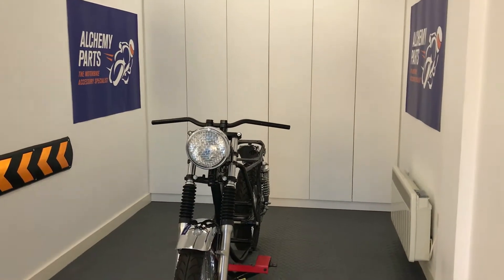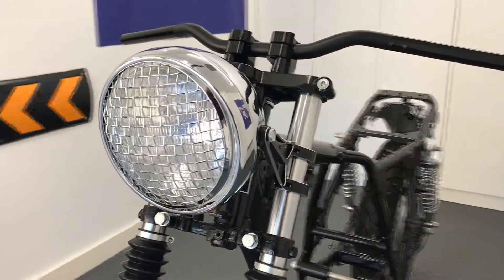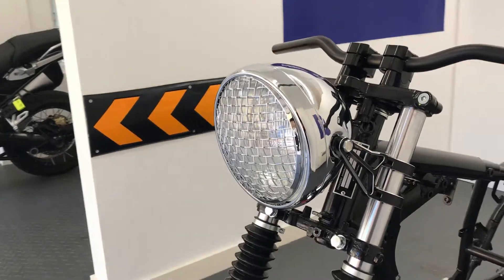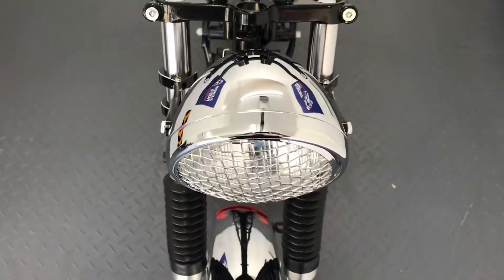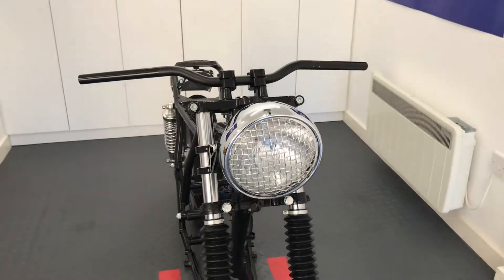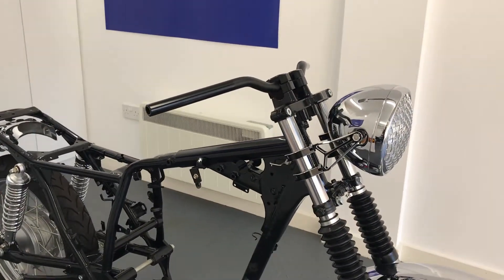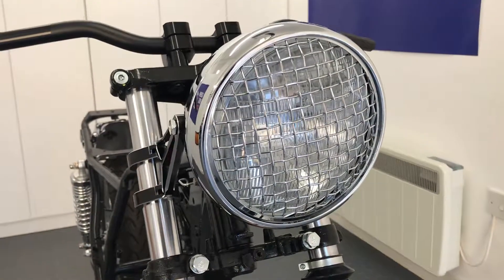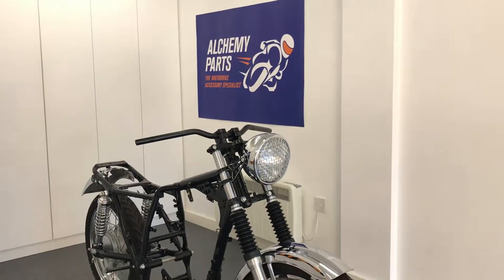3139 Chrome Mesh Grill H4 55W Metal Project Motorcycle Motorbike Headlight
7.7" Chrome Universal Mesh Grill Headlight

This is a stunning classic style headlight that features a very cool and fashionable mesh front grill and a retro look large metal bucket. As a result, it's perfect for Cafe Racers, project bikes, Harley Davidson projects, Streetfighters, Trikes, Choppers and so on...

Specification:

12V / 55W / H4 bulb
Full metal headlight housing, grill and bezel
Fully sealed beam
Colour temperature: 5000K Standard H4 plug
Side mount Function 1: low beam / Function 2: high beam
No side light, but one can quite easily be fitted
This headlight is not E-marked or DOT approved (for American use)

Visit the following link to view this product on our